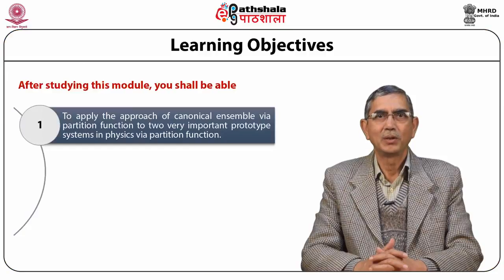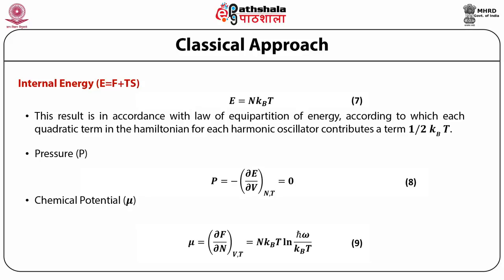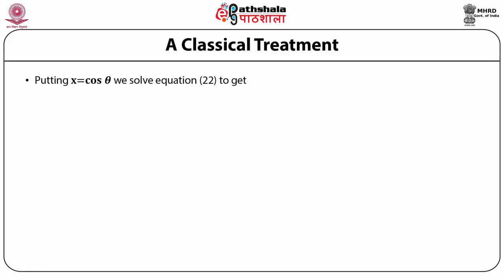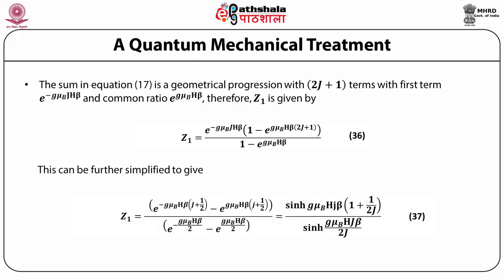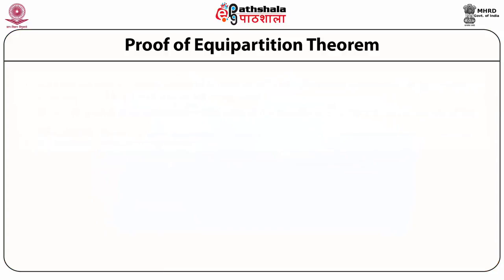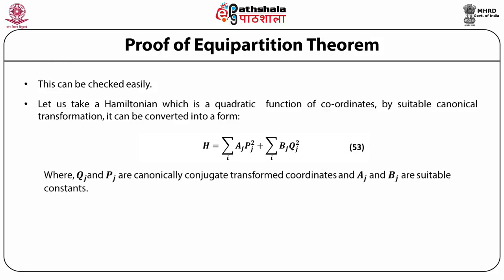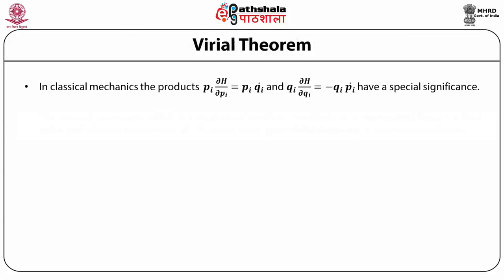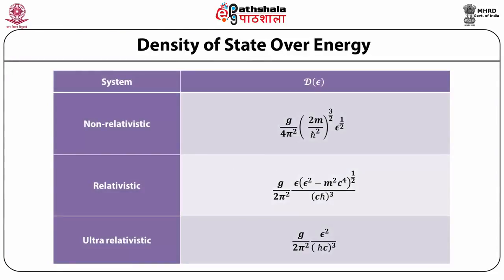Ensemble Theory (classical)-IV (Canonical Ensemble( More Applications), (PHY)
Subject  : Physics
Module : Ensemble Theory (classical)-IV (Canonical Ensemble( More Applications), Equipartition Theorem Virial Theorem and Density of States) (PHY)